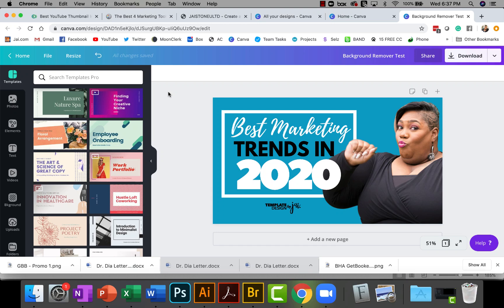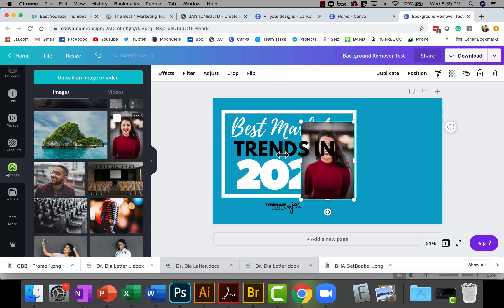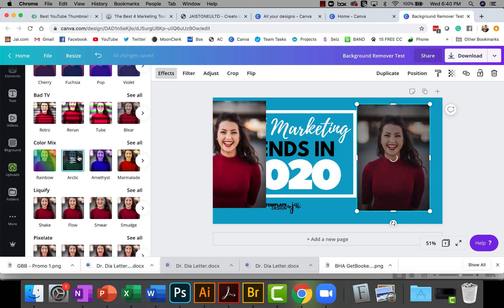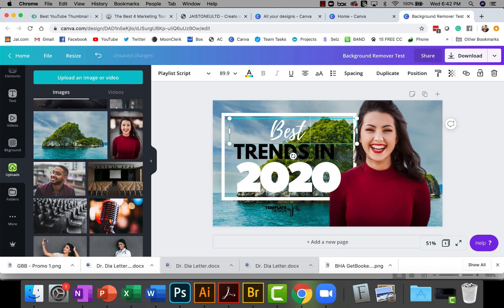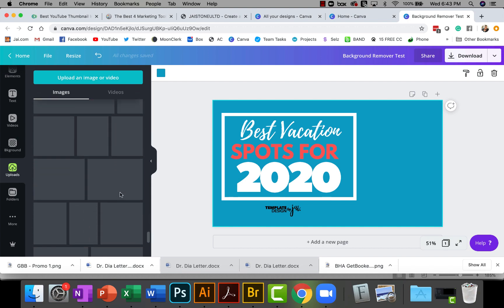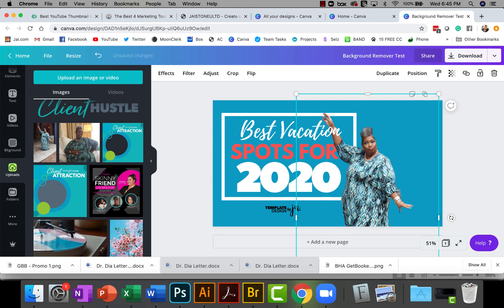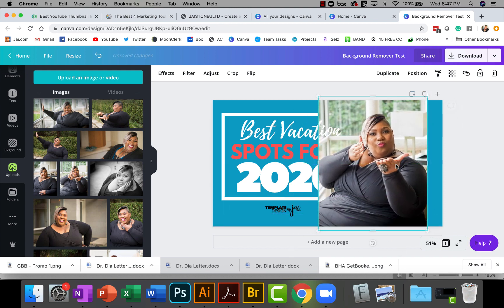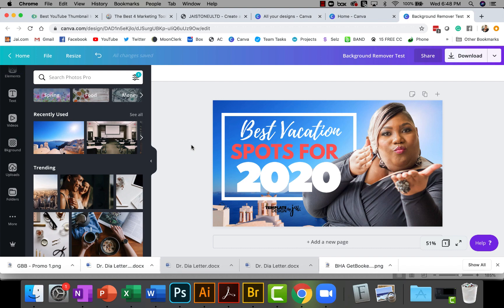How To Remove An Image Background In Canva (2020)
Canva's Background Remover effect adds a new dimension to DIY graphics. What used to take hours in expensive programs like Photoshop can now be done in seconds with this amazing feature.